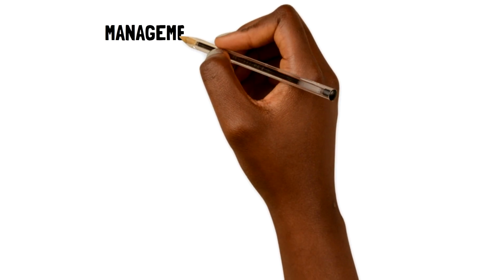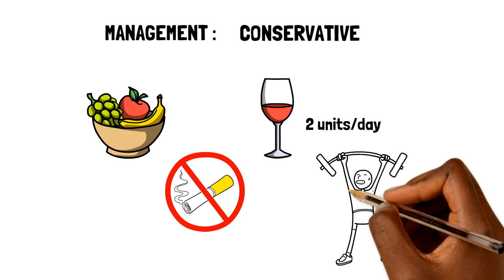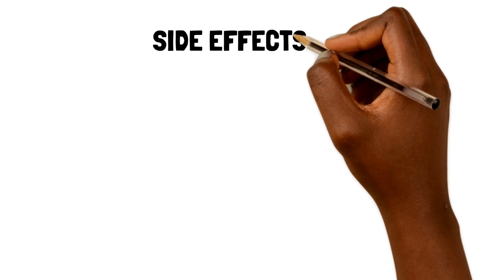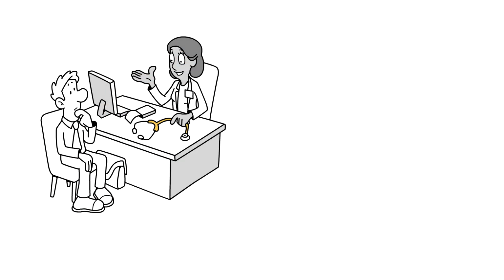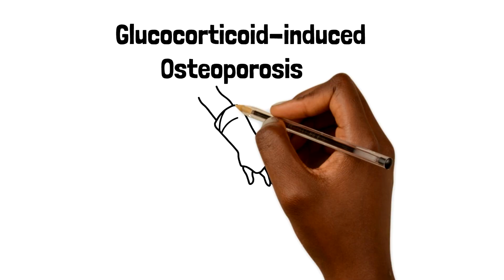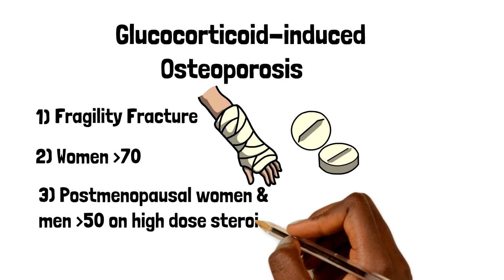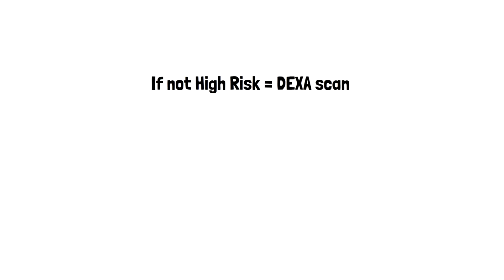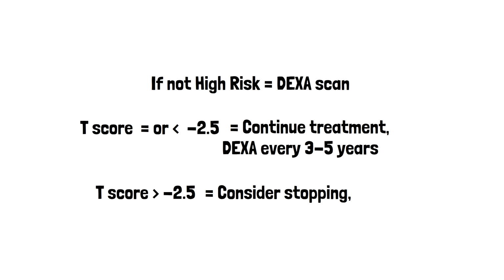Osteoporosis | Management | Pass the MRCGP AKT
If you struggle with this topic, then you need to watch this video! In our second osteoporosis video, we'll discuss the management of patients presenting with this condition.

By the end of this video, you'll know everything you need to know about the management of osteoporosis! So make sure to watch it now.

*Our videos are intended for medical education, not for medical advice and are up-to-date with current guidance at the time of posting*